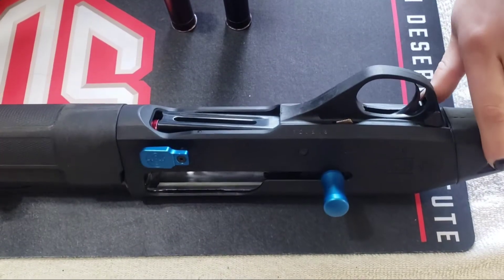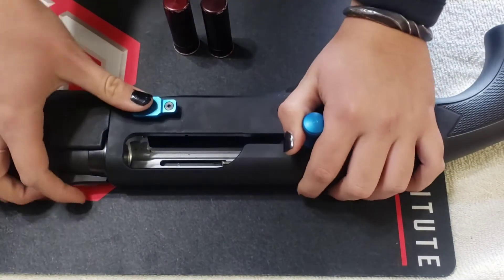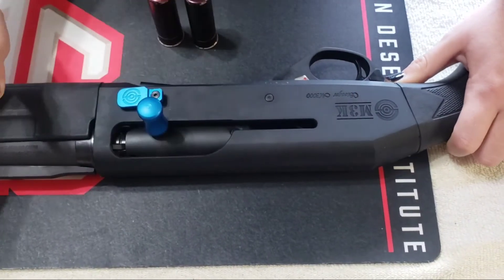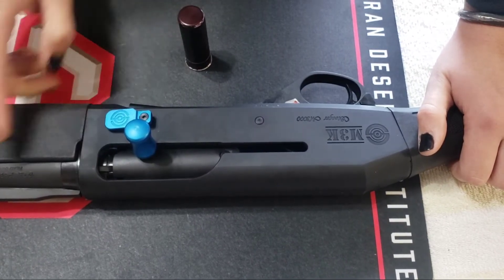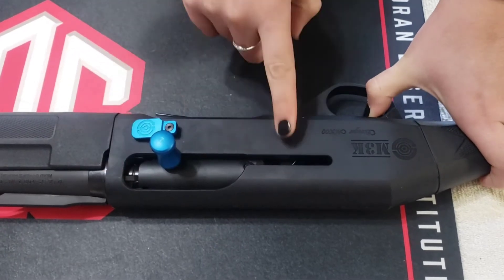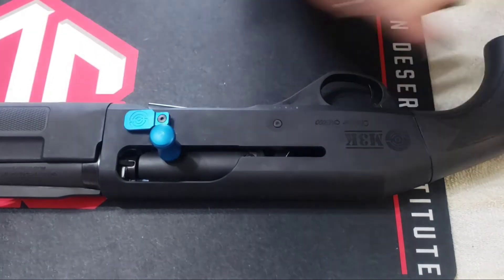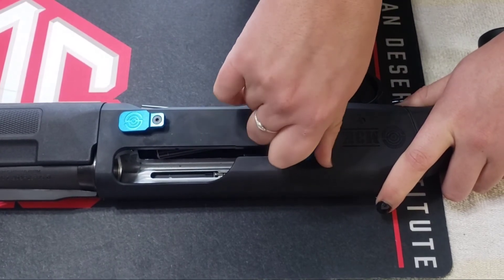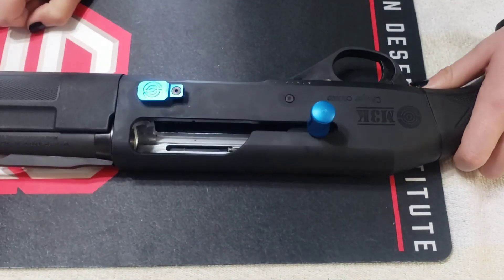FTT 100 cycle of operations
Sonoran desert institute, cycle of operations